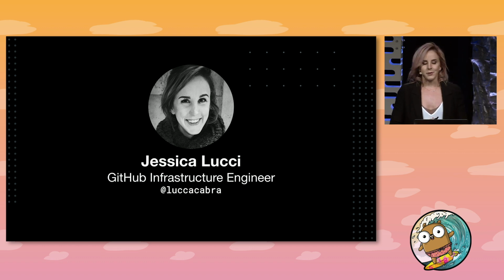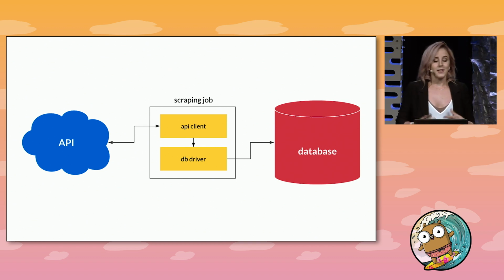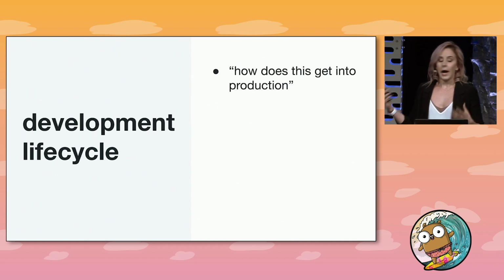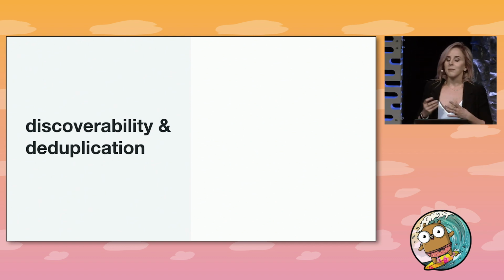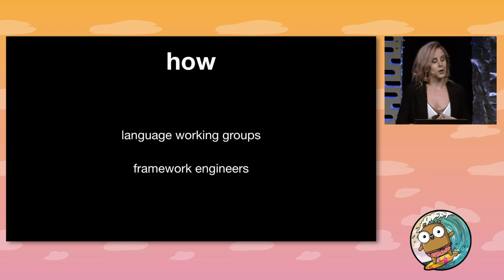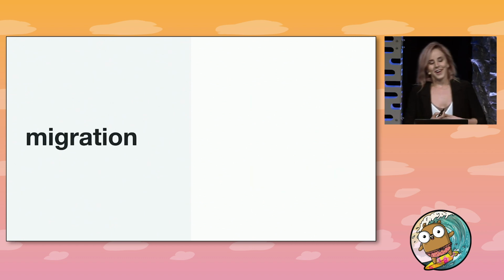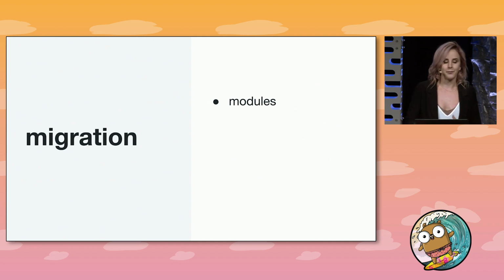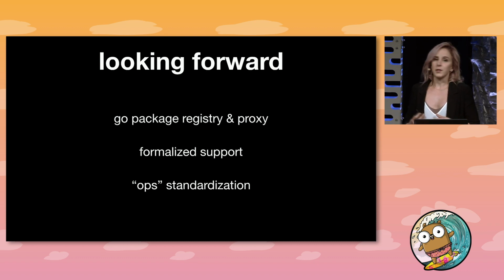GopherCon 2019: You Can't Go Your Own Way - Jessica Lucci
Ever feel like moving code bases, even in the same language, can feel like working at an entirely new company? Over the past year, GitHub has been working on standardizing its’ usage of Go to mitigate issues like this. This talk will cover challenges faced and lessons learned throughout this process.